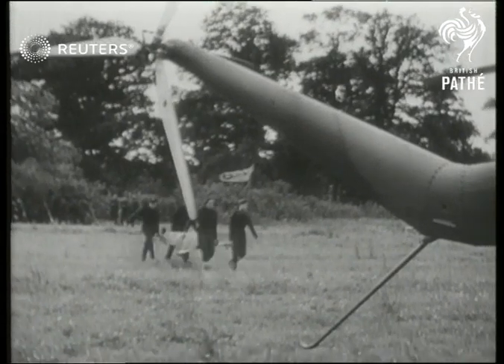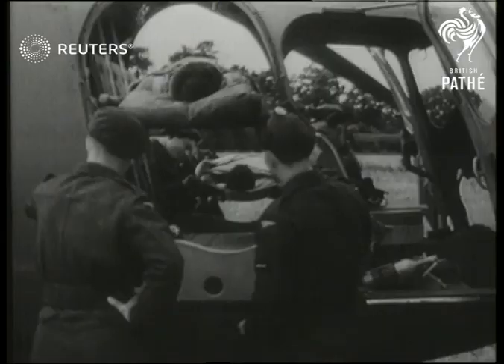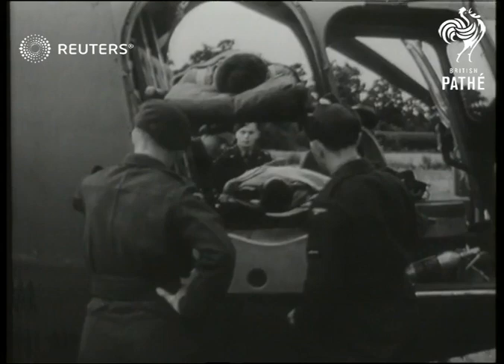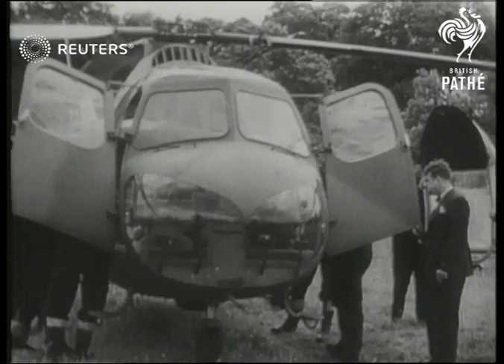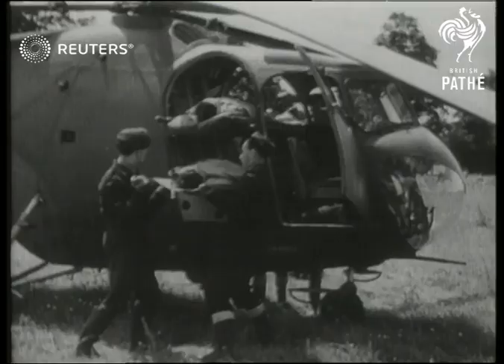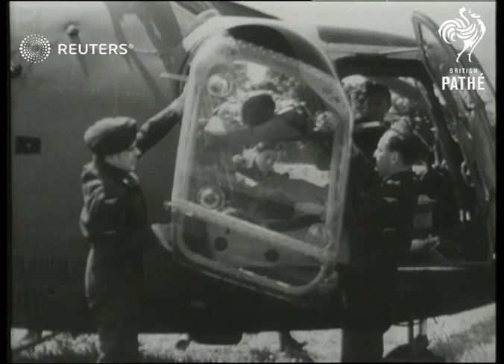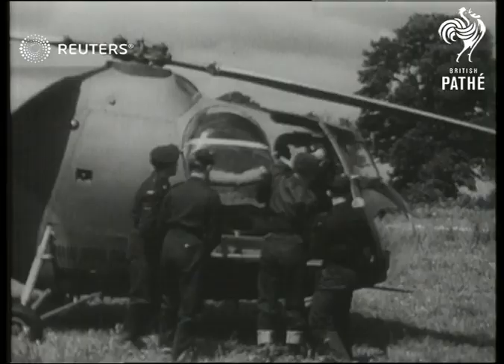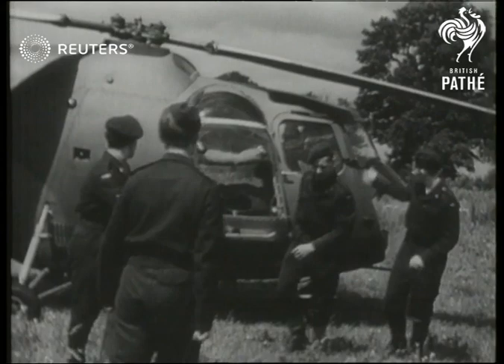Royal Air Force demonstrates use of Sycamore helicopter ambulance (1951)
RAF shows how the Bristol Sycamore helicopter ambulance can be used in transporting the injured

Full Description:

UNKNOWN:
EXT

AEROPLANES R.A.F etc Helicopters the Bristol, Sycamore used as flying ambulance by R.A.F. wounded personnel loaded into interior of plane and one strapped on outside.. Takes off in mock demonstration

HELICOPTER R.A.F. use Bristol Sycamore as flying ambulance..Wounded loaded into kite and one strapped on outside.. Takes off etc etc

Medicine and Health

demonstration exercise, aircraft, casualties, wounded, evacuate, airlift
Background: RAF shows how the Bristol Sycamore helicopter ambulance can be used in transporting the injured